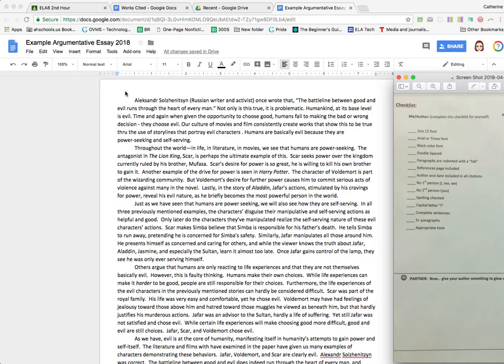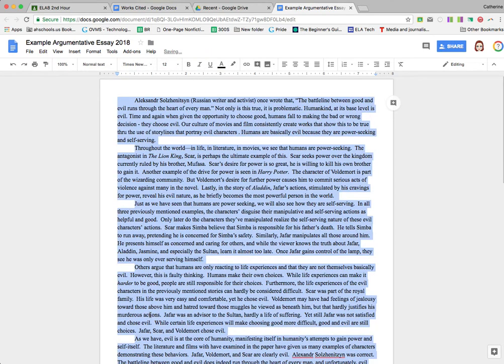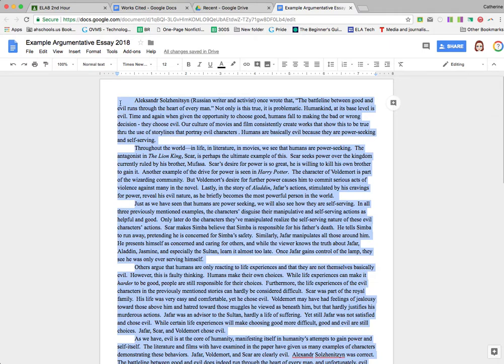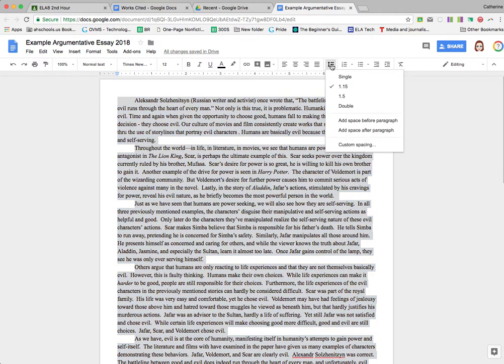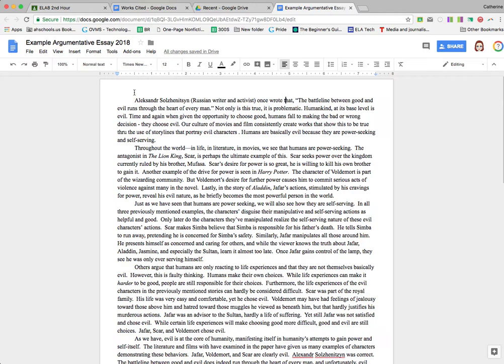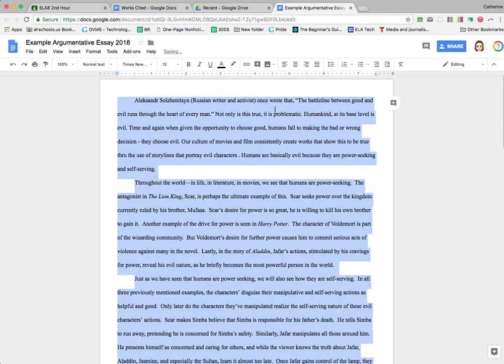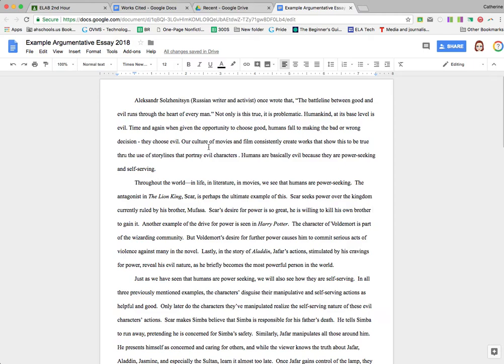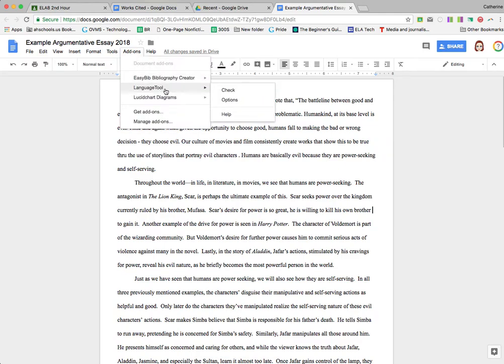Editing step 2: Editing Checklist with partner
Watch this video as many times as you need! Pause it as you watch to complete the editing checklist on your Argumentative essay. (You will be given a copy of the checklist in class, and you can find another copy in Google Classroom).